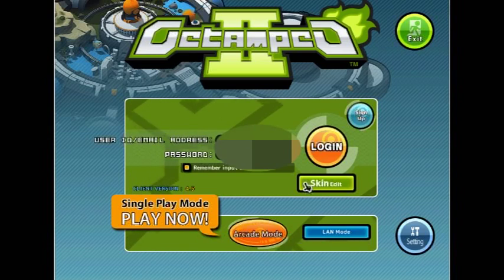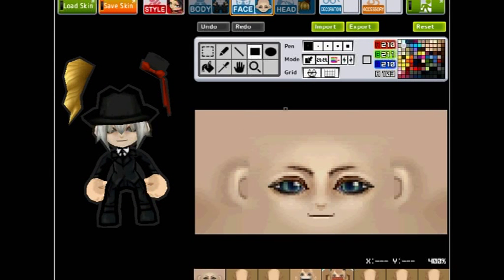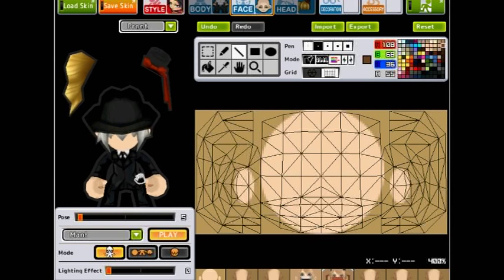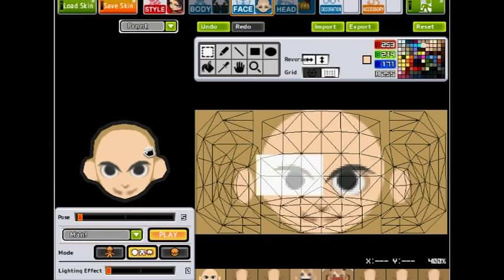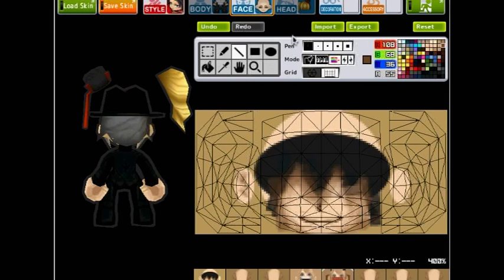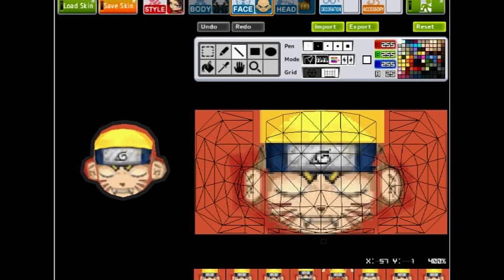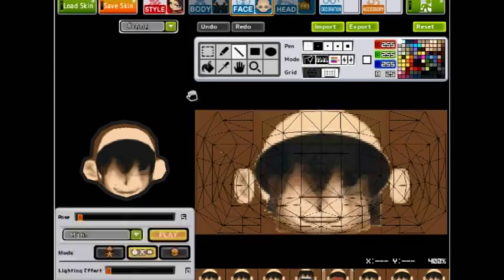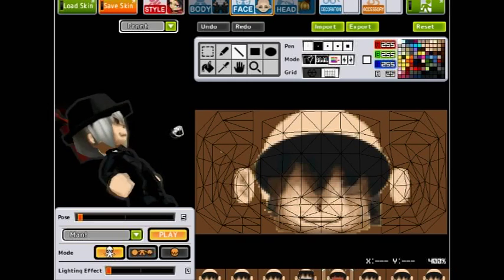Getamped 2: Moonless Basic Face Tutorial (Tute#3)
Hey skinners! Glad i was able to post another video quickly. This thus ends the first set of my skin tutorial (hitman combo: tuxedo, hitman hat and mysterious face) I will be posting skin parts and maybe some EX skins on my getamped2 forum thread so check it out

I made a flash animation for intro and outro, I hope everyone liked it!